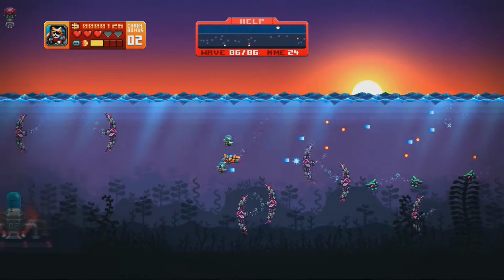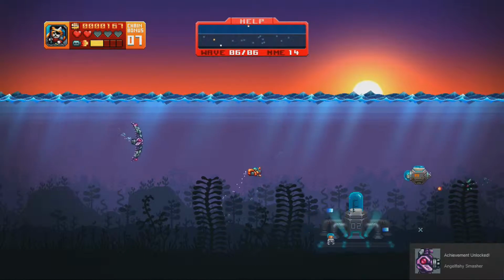I Played Aqua Kitty: Milk Mine Defender